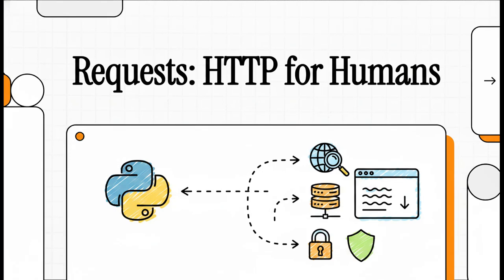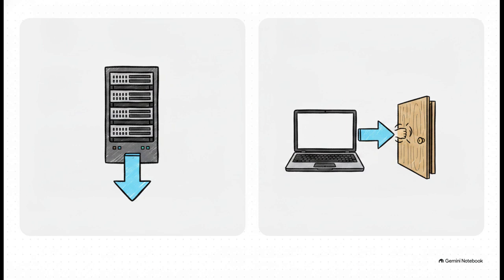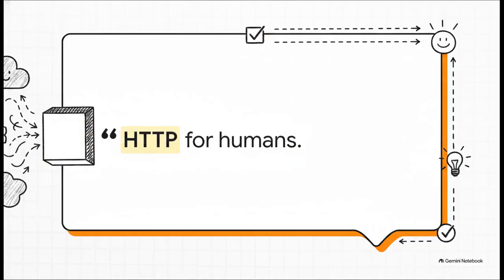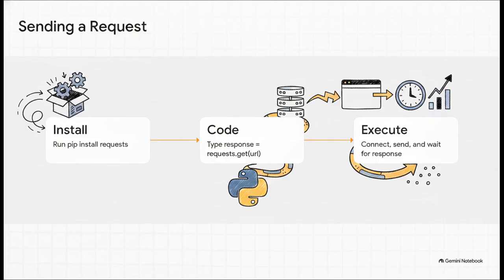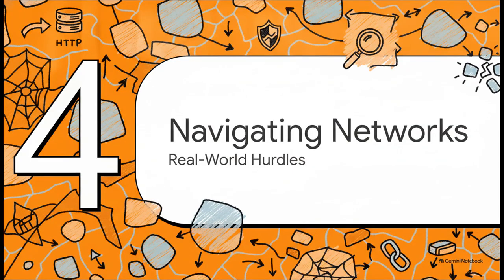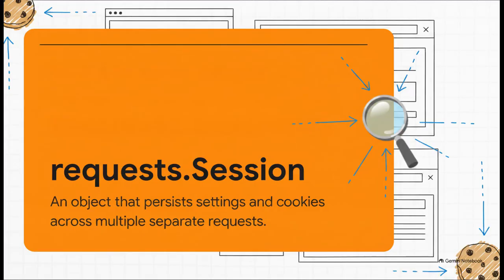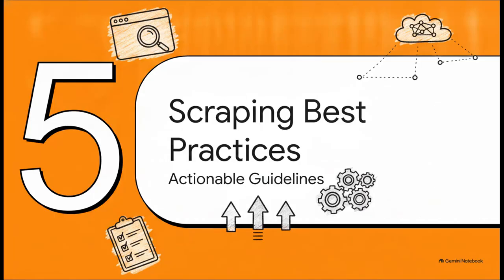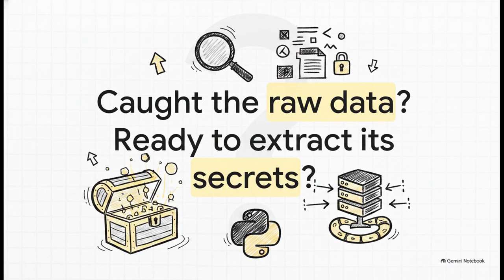L35 | Requests: HTTP for Humans | Python Packages Series | Uplatz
In this video by Uplatz, we continue our Python Packages Series with Requests, one of the most popular Python libraries for sending HTTP requests and interacting with websites, APIs and web services.

Requests provides a simple and readable interface for working with HTTP, making tasks such as retrieving web data, submitting forms and consuming APIs much easier in Python.

Key topics covered include:

• What is the Requests library?
• HTTP fundamentals
• Installing Requests
• Sending GET requests
• Sending POST requests
• PUT and PATCH requests
• DELETE requests
• Request URLs
• Query parameters
• Request headers
• Custom headers
• User-Agent headers
• Request bodies
• Form data
• JSON payloads
• Working with API endpoints
• Response objects
• HTTP status codes
• Response text
• JSON responses
• Response headers
• Checking request success
• raise_for_status()
• Handling errors
• Connection errors
• Timeouts
• Redirects
• Cookies
• Sessions
• Persistent connections
• Authentication
• Basic authentication
• Bearer tokens
• API keys
• File uploads
• Downloading files
• Streaming responses
• SSL verification
• Proxies
• Request retries
• Working with REST APIs
• Parsing API responses
• Requests with BeautifulSoup
• Web scraping workflows
• Common Requests use cases

One of the biggest advantages of Requests is its straightforward syntax. Developers can make an HTTP request and access the response using only a few lines of Python code.

The library supports common HTTP methods such as GET, POST, PUT, PATCH and DELETE, making it useful for interacting with REST APIs and other web-based services.

Requests also simplifies handling headers, query parameters, authentication, cookies and JSON data. Sessions can preserve settings and cookies across multiple requests, which is useful when interacting with websites or APIs that require persistent state.

Timeouts and exception handling are important when building reliable applications. Developers can define how long a request should wait and handle network failures without allowing an application to hang indefinitely.

Requests is commonly used for API integrations, automation, web scraping, data collection, testing and communication between software services.

It is often combined with libraries such as BeautifulSoup for parsing HTML or Pandas for processing data returned from APIs.

This video is useful for Python Developers, Backend Developers, Data Engineers, Data Analysts, Automation Engineers, students and anyone interested in working with web APIs and HTTP using Python.